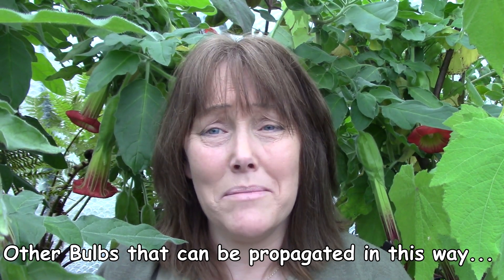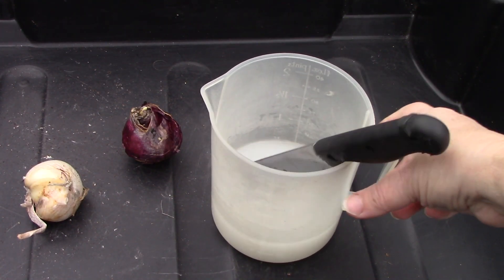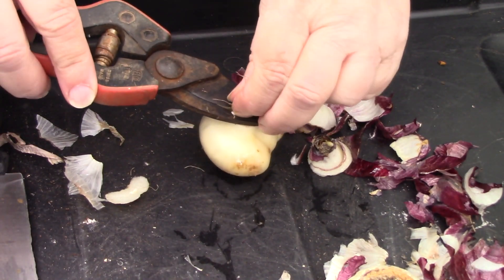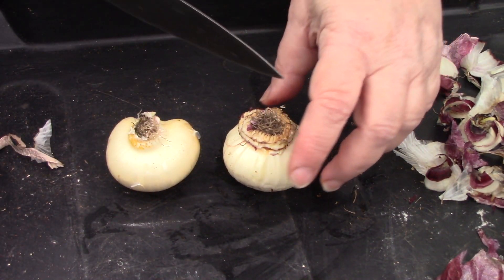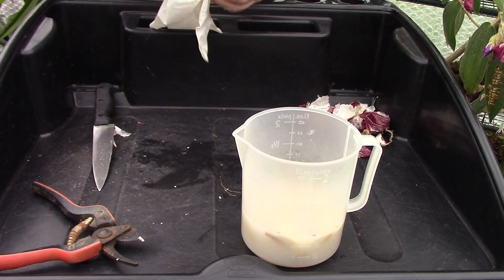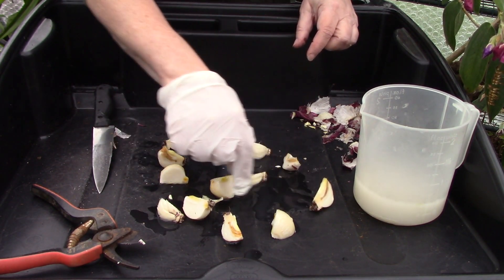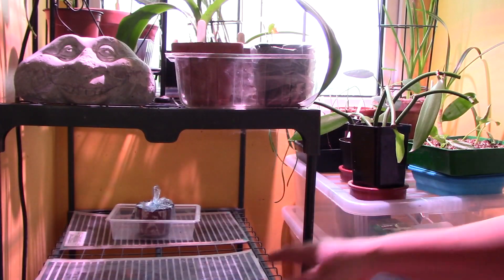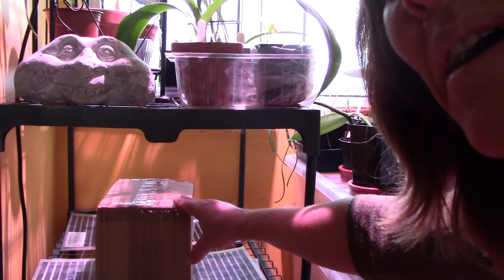Chipping Hyacinth, Nerine, Allium, Iris, Hippeastrum, Fritellaria, Daffodil || Bulb Propagation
In this video I use the chipping method to propagate hyacinth and allium bulbs.